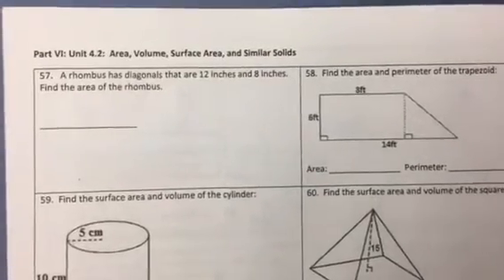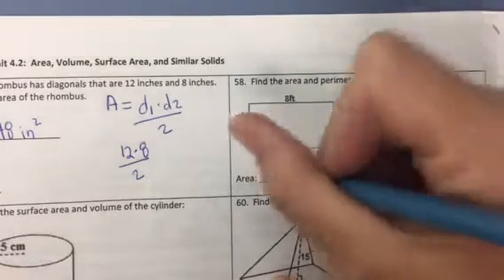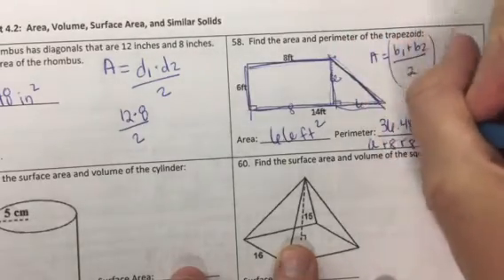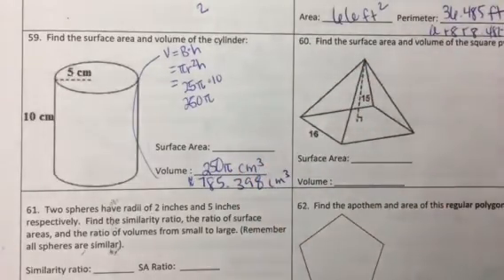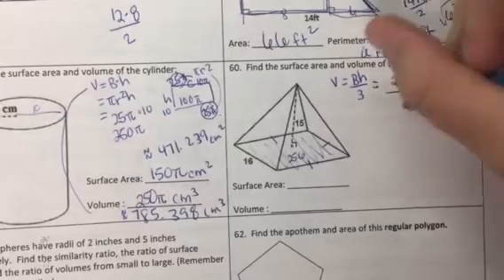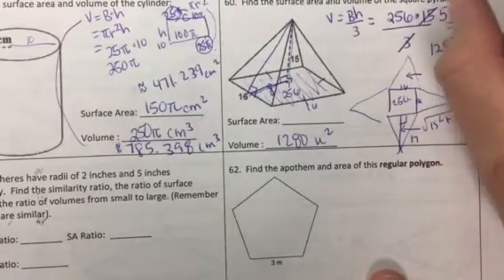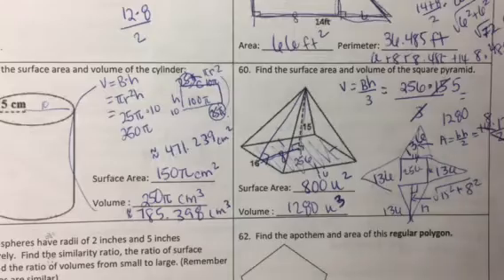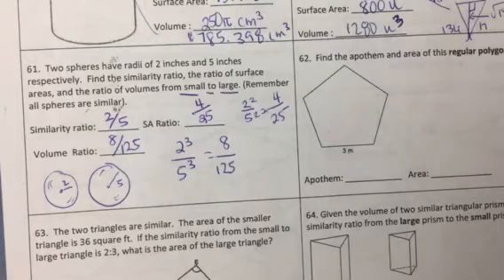S2 final study guide pt 6 unit 4.2 pt 1